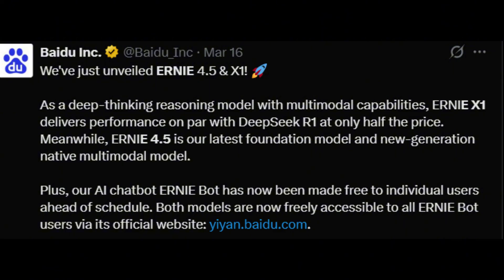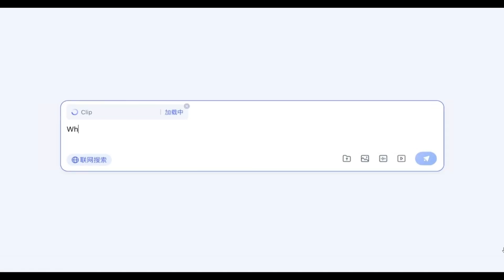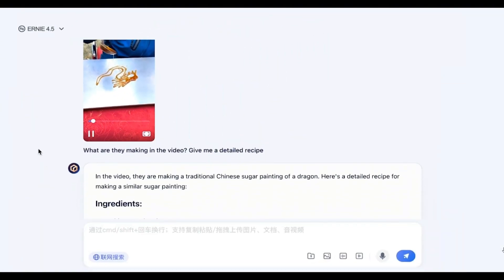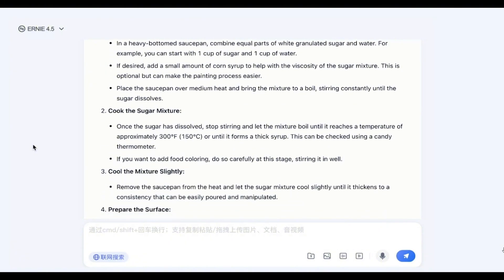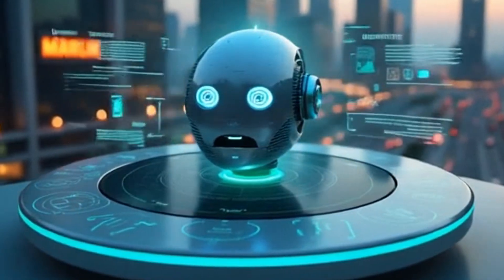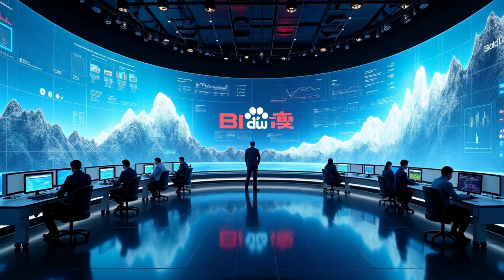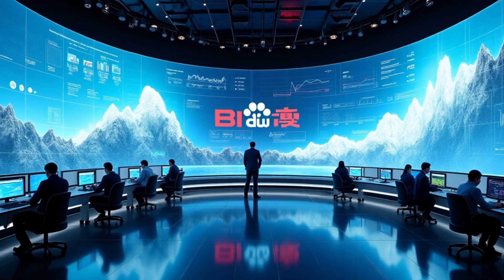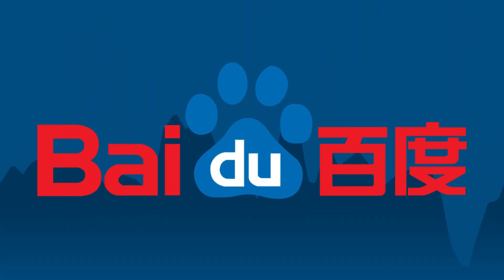Baidu’s ERNIE 4 5 & ERNIE X1 SHOCK the AI World! 🤯 Outperforms GPT 4 5 & It's FREE!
Baidu just shook the AI industry by releasing ERNIE 4.5 and ERNIE X1 for FREE! 🤯 ERNIE 4.5 outperforms GPT-4 in multimodal tasks, while ERNIE X1 dominates GPT-4.5 in math reasoning. This bold move challenges AI giants like OpenAI, Google, and DeepSeek, sparking debates on AI accessibility, innovation, and competition.

In this video, we dive deep into:
✅ How ERNIE 4.5 is redefining AI with text, image, and document processing 📄🔍
✅ Why ERNIE X1 is the ultimate math genius, beating GPT-4.5 in benchmarks 🔢🔥
✅ What this means for the future of AI development, competition, and accessibility 💡🌍

💬 Do you think Baidu’s free AI models will disrupt OpenAI and Google’s dominance? Let’s discuss in the comments!